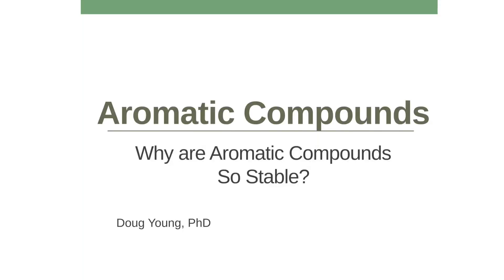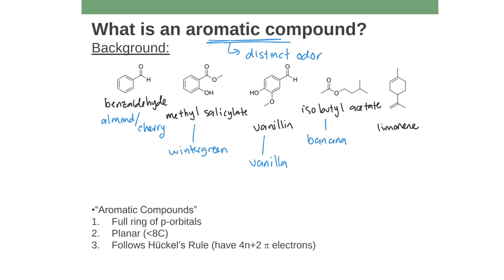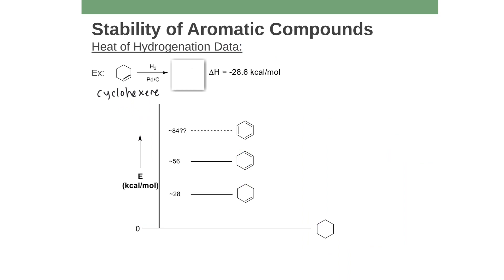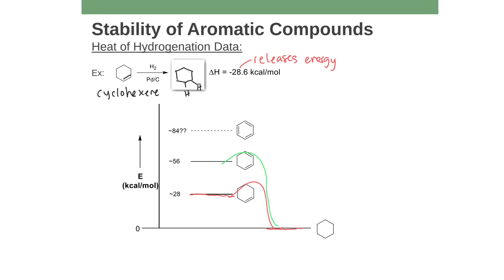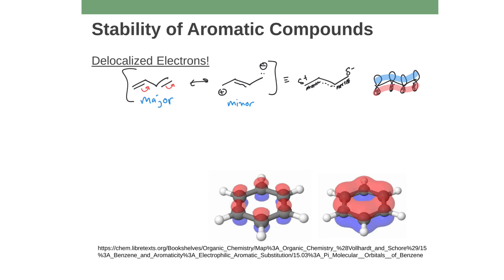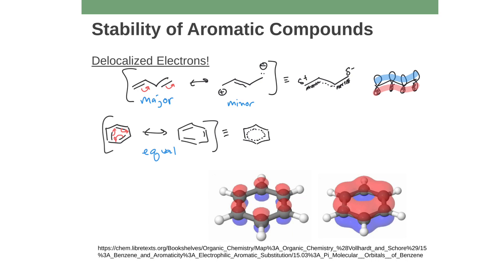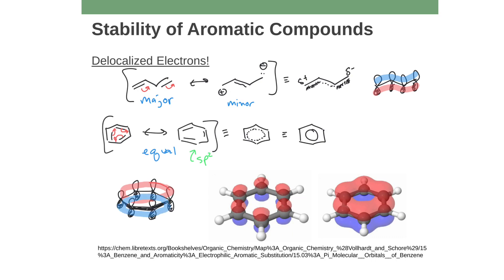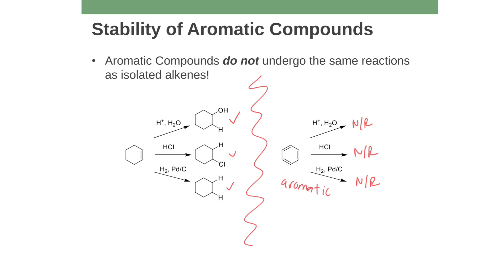Why Are Aromatic Compounds So Stable?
This video was made for non-major chemistry students. (It does not involve  molecular orbital theory to explain stability.)